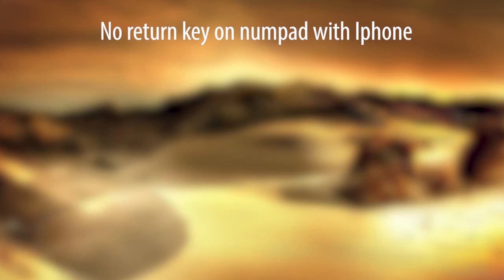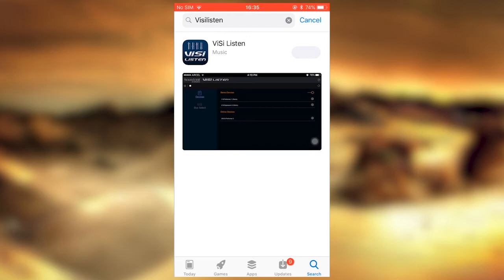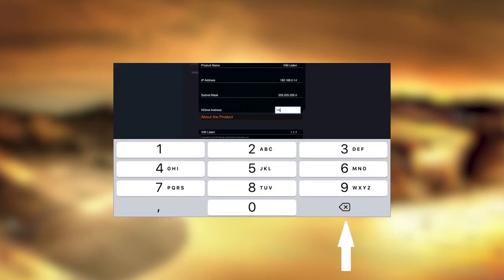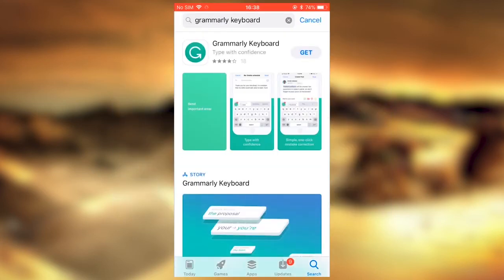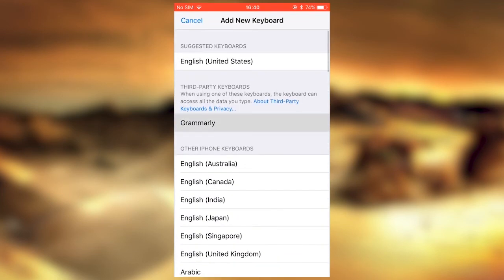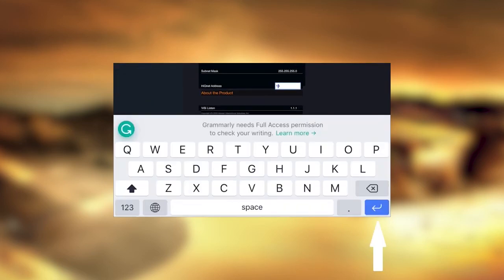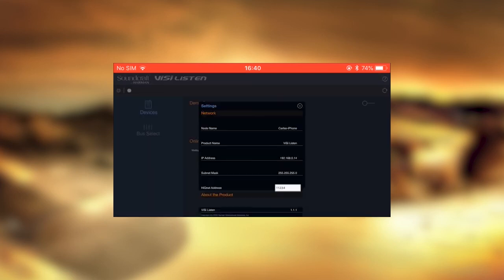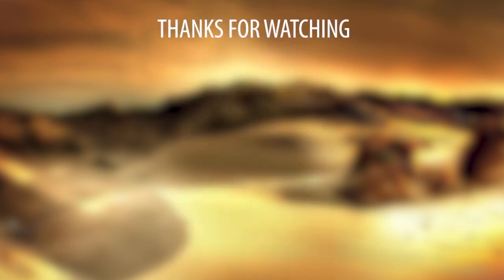No Return Key on Iphone numpad (Visilisten)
This is a little work-around I had to use  to get an app working for me. The problem was that I needed a return key on the numpad of the iPhone to confirm a setting, but there was no return key. Hope this helps.